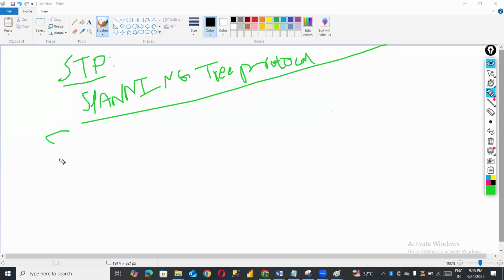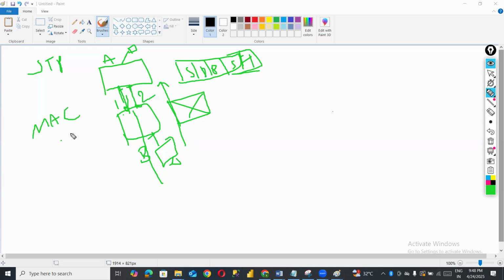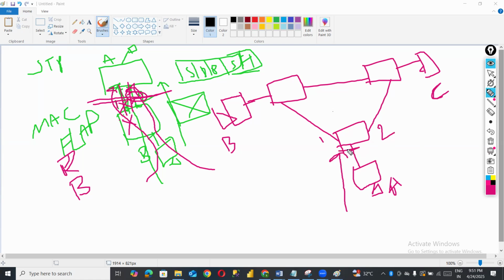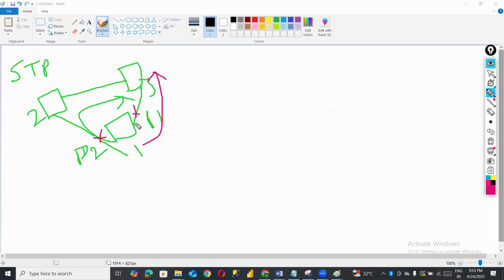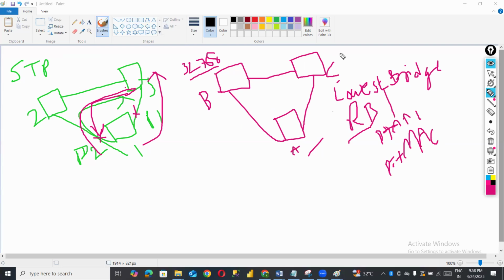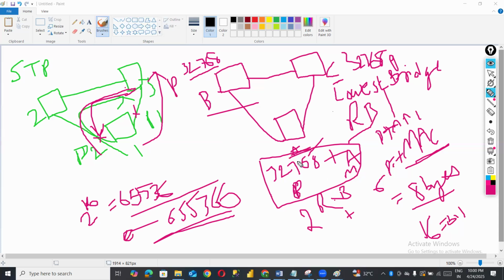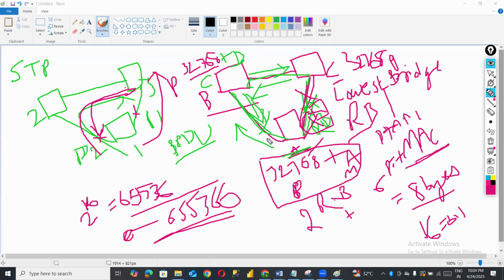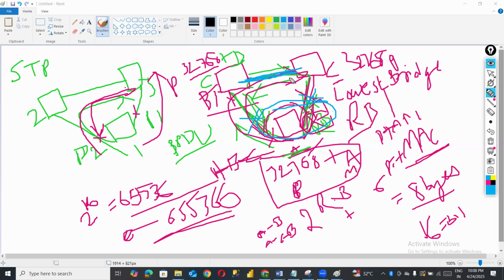Spanning Tree Protocol_Class-1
This class is about the STP, Layer 2 Protocols, Data Link Layer, switching.